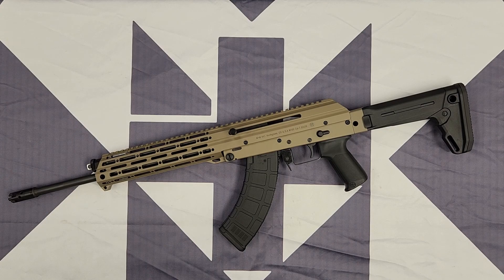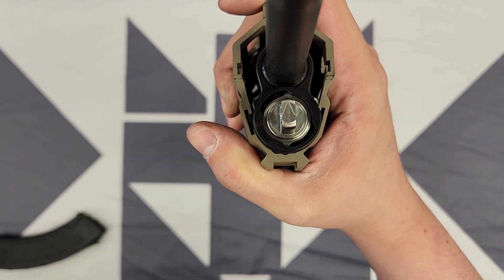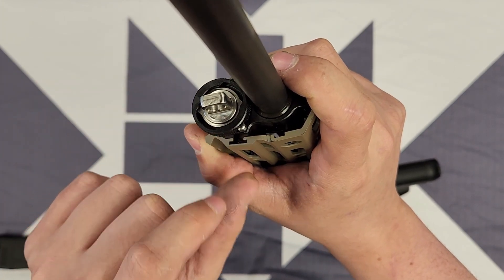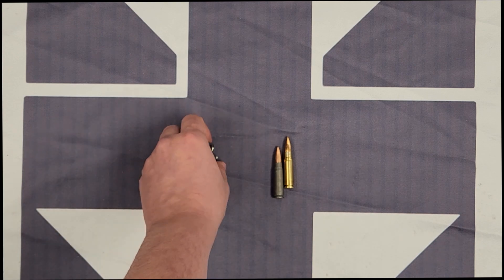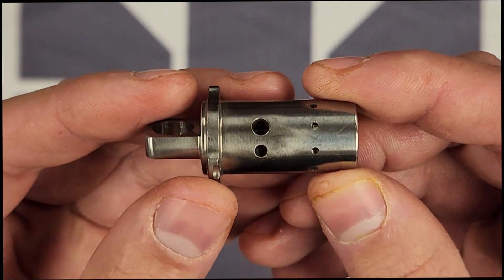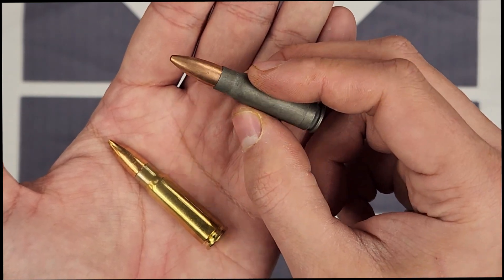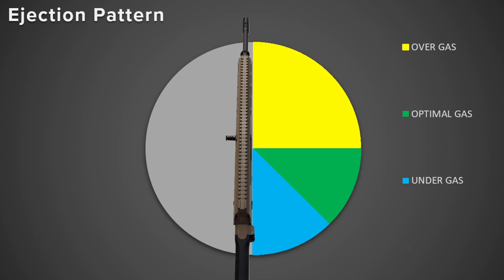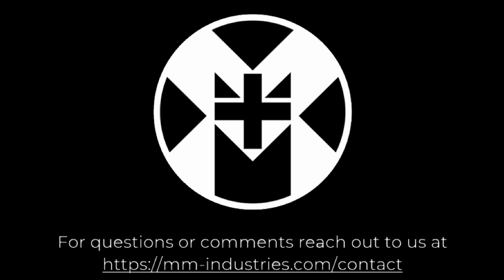M+M Industries M10X Adjustable gas system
This video explains the standard settings of the M10Xs adjustable gas system and how to properly set the gas valve.